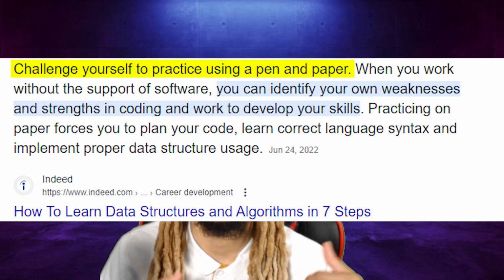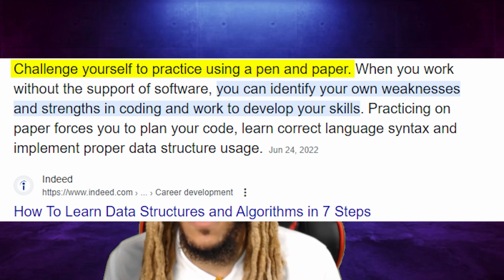6+ Years in College (Here's What I Learned)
"Embark on a journey through my 6+ years in college, as I share insightful experiences, tips, and memories. Discover the challenges and triumphs of navigating college life, including insights on my experience from community college and going to a university. Join me in reliving the moments that shaped my academic adventure. 🎓

(Change your life by learning programming or game development, as I am doing.)